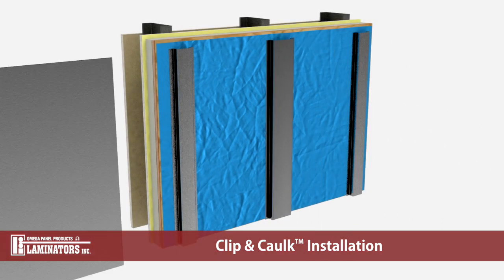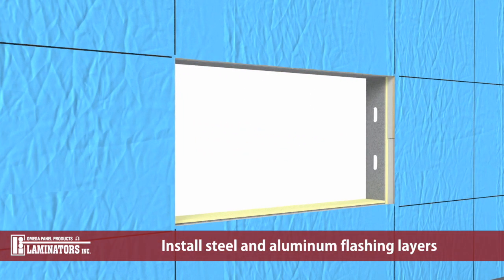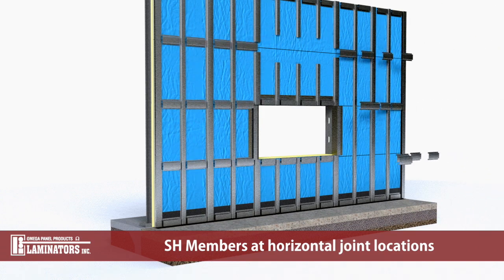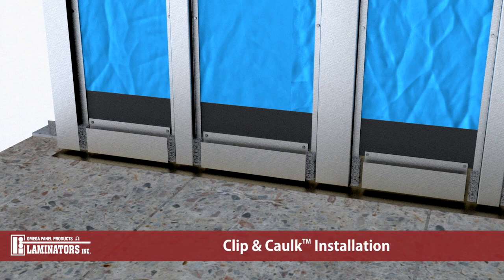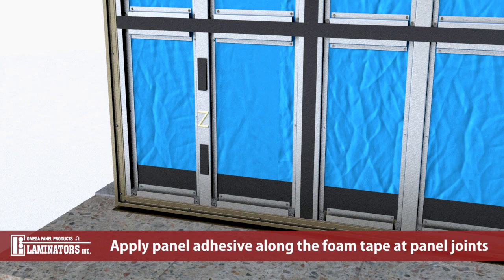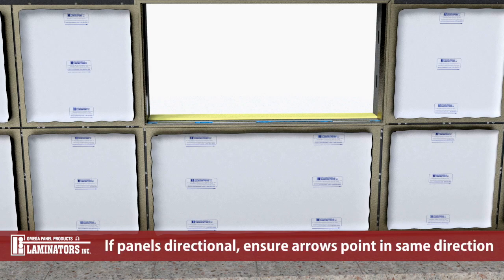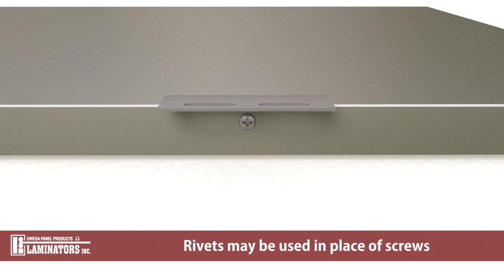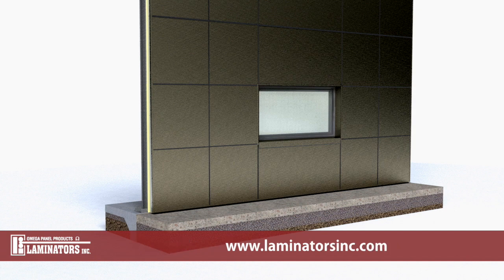Back-Drained and Ventilated Clip & Caulk™ Installation System from Laminators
The new and improved Back-Drained and Ventilated Clip & Caulk installation system from Laminators provides the traditional look of a shop-fabricated wet seal system without the added hassle and cost of panel fabrication. The back-drained and ventilated sub-framing provides enhanced system performance through improved moisture management and increased ventilation.

When combined with Omega CI (optional component), the installation system offers an effective solution for veneer installations over continuous insulation while balancing thermal performance, water management, and fire resistance code requirements.

The Clip & Caulk installation system has been successfully tested to the NFPA 285 standard for multi-story fire testing for installations over Omega CI and exterior-grade, glass-mat faced gypsum sheathing.